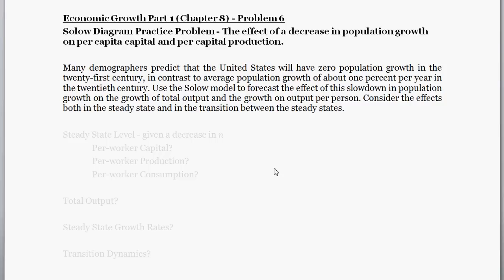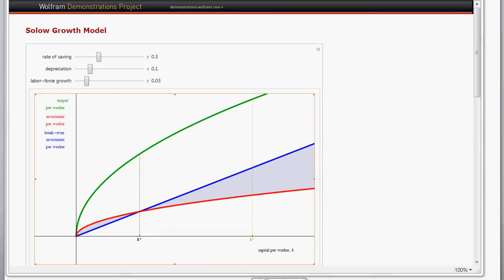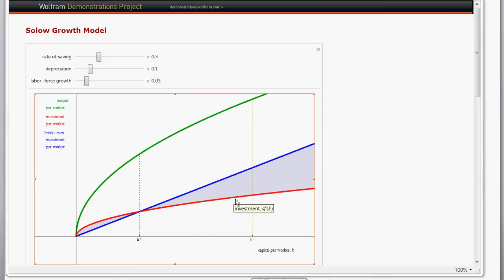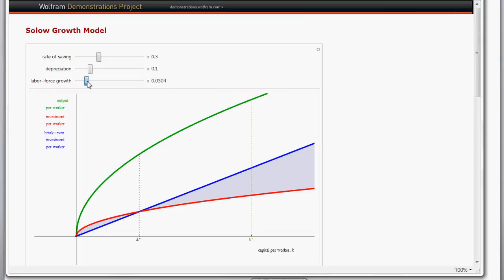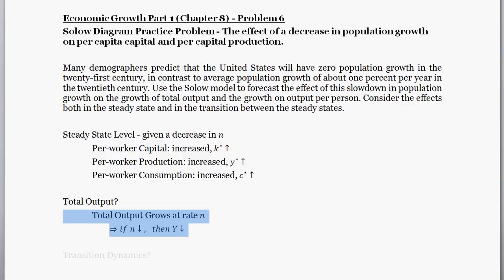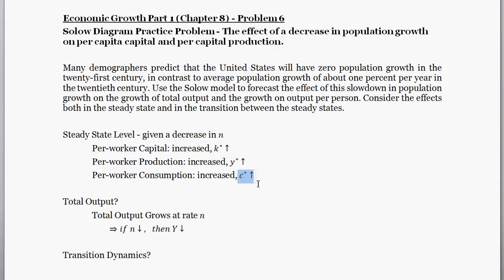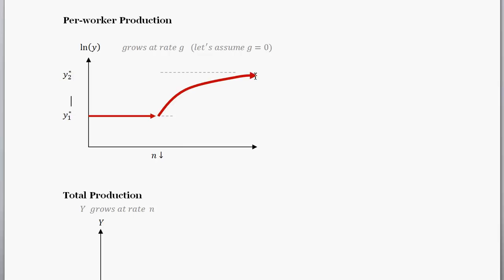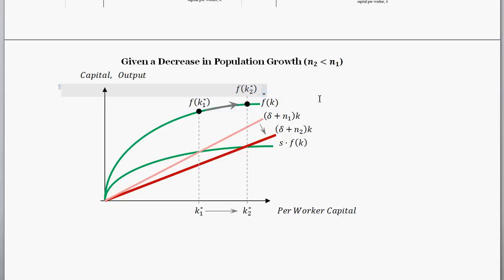Solow Model Diagram Problem - Effect of Decrease in Population Growth (per capita Capital & Output)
In this question, we consider the effect of zero population growth on the Solow Growth Model. Focuses on Solow Diagrams, we see how the steady state level of per-worker capital changes. And then see how per-capita production (y=f(k^*)) changes, and how total production (Y) changes. We also look at how the growth rates of those variables change, and check our transition dynamics.

Many demographers predict that the United States will have zero population growth in the twenty-first century, in contrast to average population growth of about one percent per year in the twentieth century. Use the Solow model to forecast the effect of this slowdown in population growth on the growth of total output and the growth on output per person. Consider the effects both in the steady state and in the transition between the steady states.

From Mankiw's Macroeconomics (8th ed.), Chapter 8 (Economics Growth I), Problem 6